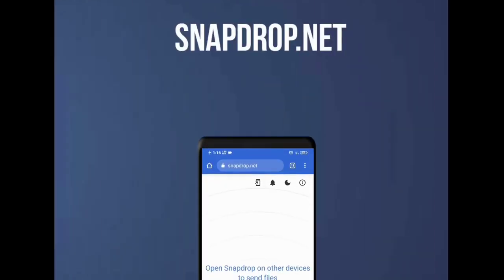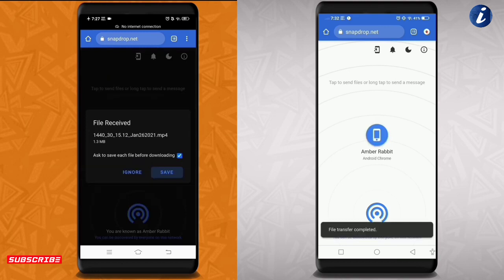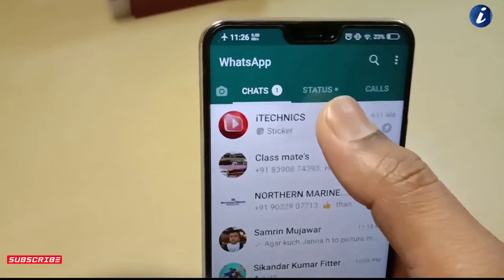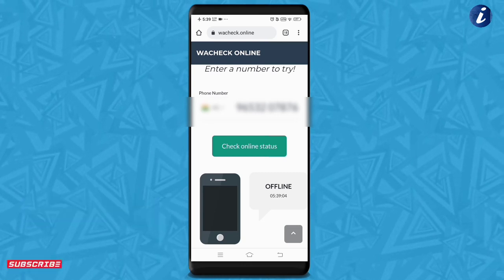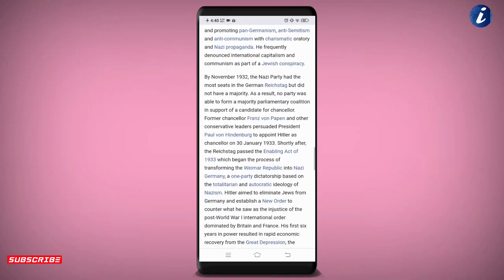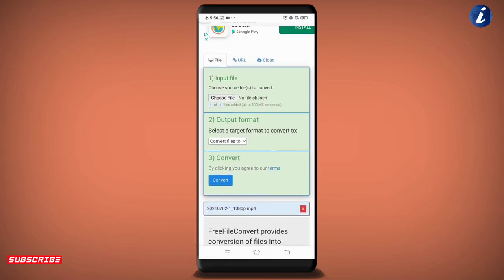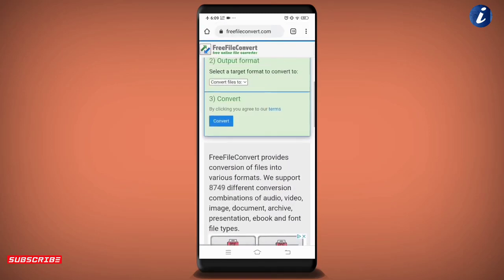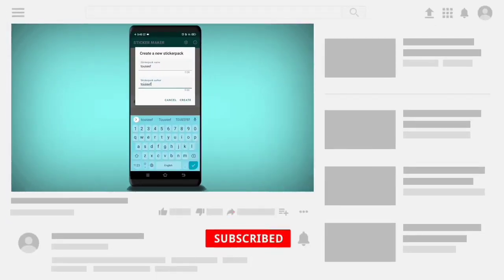Superior 6 Secret Android Tips And Tricks 2021| August2021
Superior 6 Secret Android Tips And Tricks 2021| July2021

Hii guys aaj ki iss video me maine aapko 6 superior android tips and tricks bataye hain video ko Bina skip kiye last Tak dekhna aur konsi trick aapko sabse zyaada achchi lagi comment karna aur bhi nayi tips and tricks apni next videos me laane waala hoon to channel ko zaroor subscribe kar k jaana aur bell 🔔 icon ko All par set karna taake meri aane waali videos ki notification aapko sabse pehle mile. also like , share and comments.